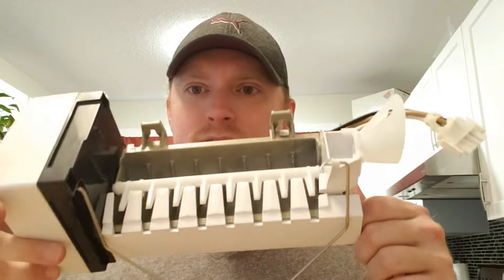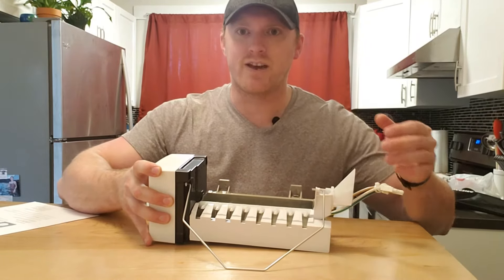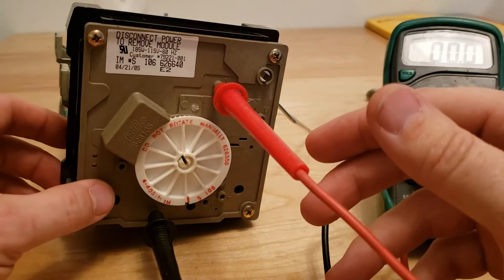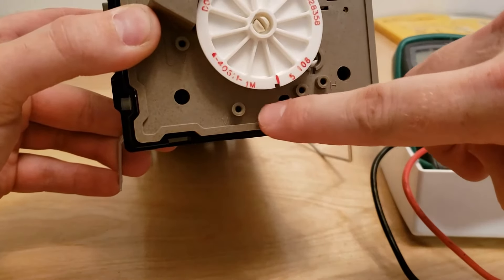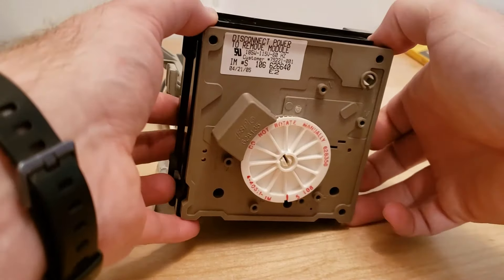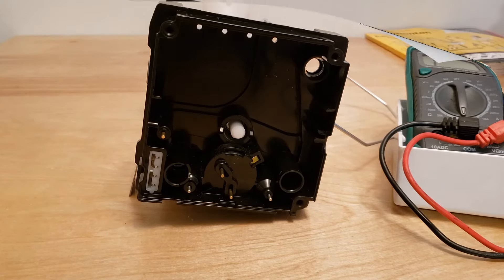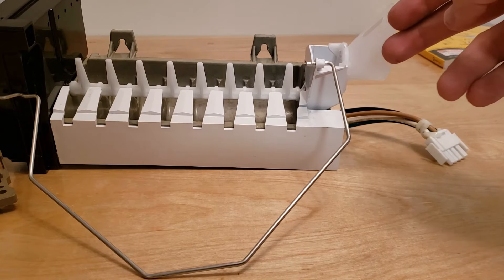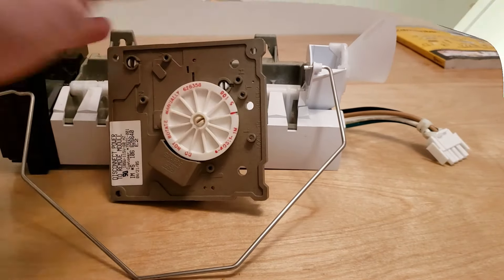FRIDGE ICEMAKER HOW IT WORKS - TOTAL DIAGNOSTIC GUIDE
Fridge Ice Maker How It Works - Total Diagnostic Guide. Here's a video on how to diagnose the ice maker from it not producing ice, to small ice cubes, to there being ice in the ice maker but its not coming out. In this guide we will take apart the ice maker and see what's inside these ice makers.
I wouldn't want anyone to be forced to have a room temperature drink, If you find yourself in this situation, just follow this easy to use diagnostics.

This style of ice maker for the most part is found in Whirlpool, Kitchen aid, Maytag, Amana types of fridges. If the freezer is cold enough, and the shut off arm is on the icemaker should be working. The water valve can be bad, so its not supplying water, so I've added a little diagnostic for that problem also.

If you would like to purchase this ice maker to replace yours you can follow this

Chapters
00:00 Fridge Ice Maker How It Works - Total Diagnostic Guide
00:53 How to take out icemaker
01:50 Pre checks for diagnostics
03:16 Taking apart ice maker to diagnose further
12:19 Dismantling ice maker